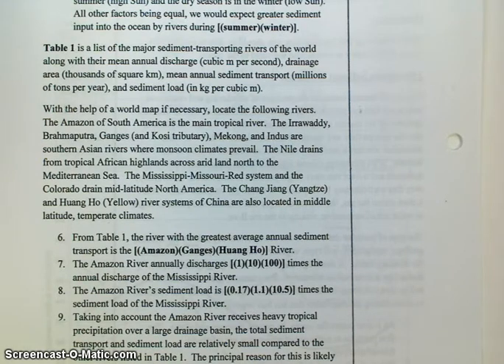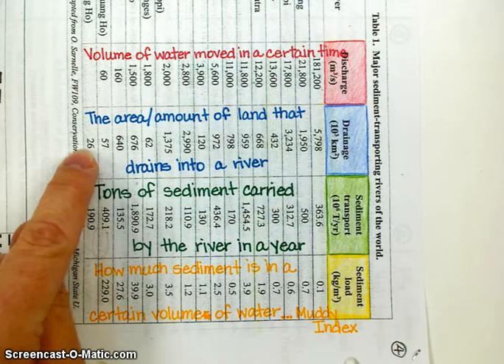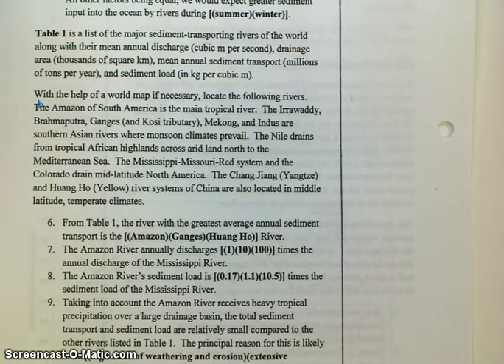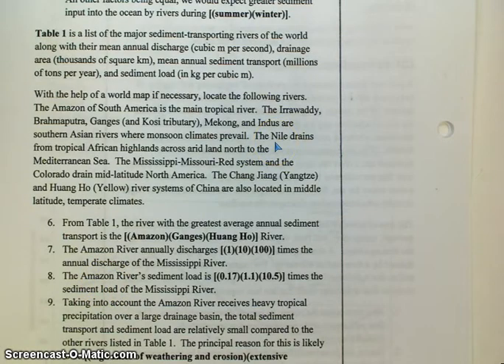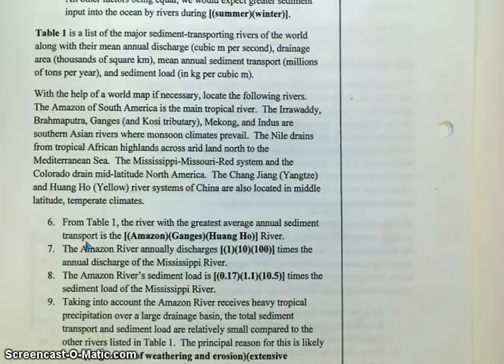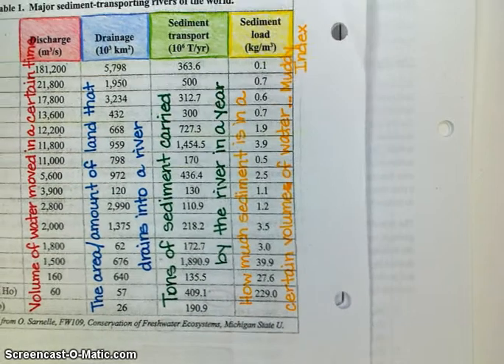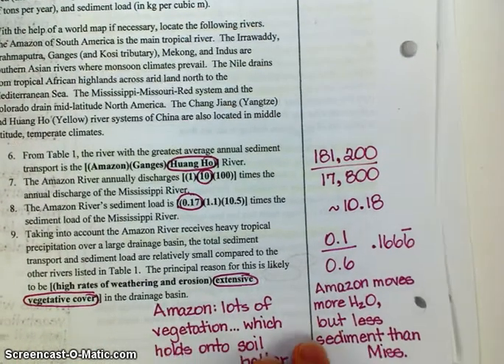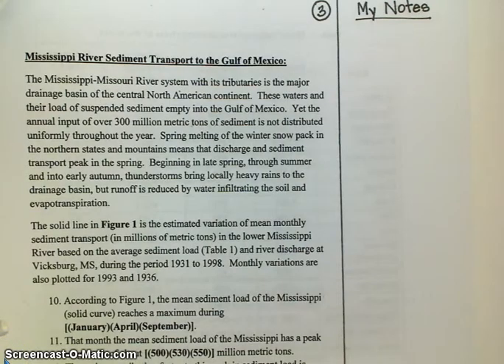invest 4b part 2